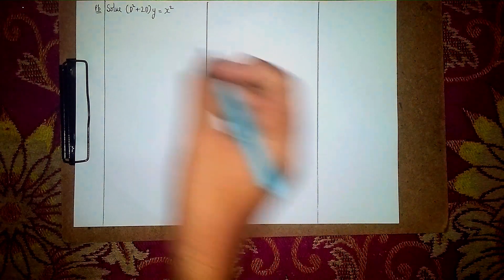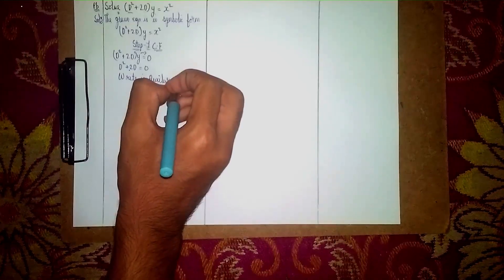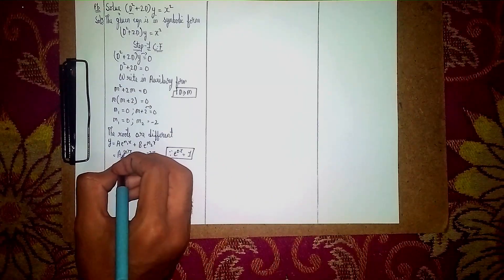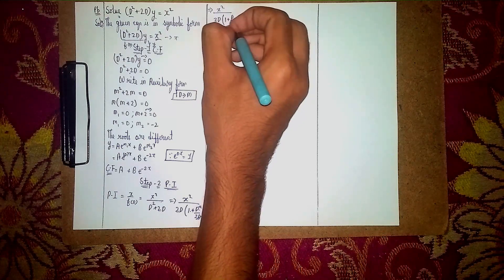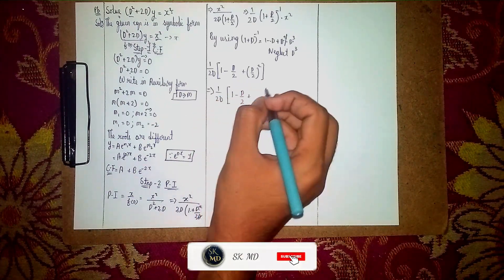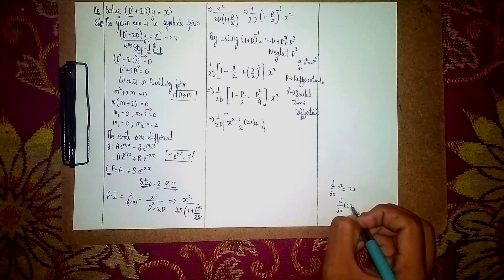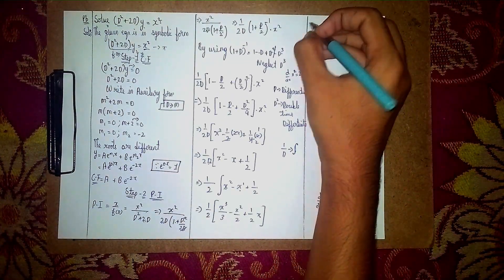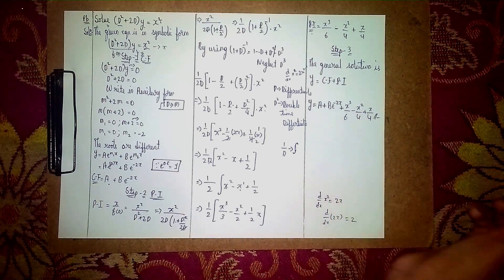solve (D^2+2D)y=x^2|non homogeneous linear differential equation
Your Quaries:-
2nd order linear differential equations with constant coefficients
differential equation
homogeneous partial differential equation with constant coefficient
differential equations
homogeneous linear differential equation
solve (D^2+2D)y=x^2
solve (D^2+D-2)y=4
solve (D^2-4D+3)y=e^2x-sin3x
solve(D^2-D-2)y=sin2x
solve(D^2-1)y=coshx
solve(D^2-1)y=sinhx
solve (D^2+25)y=sin5x
solve (D^2+4D+4)y=5+e^-2x
solve (D^2+9)y=cos3x
solve (D^2+36)y=cos6x
solve (D^2-4D+3)y=e^4x
solve (D^2-4D+3)y=e^2x
solve (D^2-3D+2)y=e^3x
solve d^2y/dx^2-5dy/dx+6y=0
solve d^3y/dx^3-3d^2y/dx^2+3dy/dx-y=0
solve d^3y/dx^3-5d^2y/dx^2+8dy/dx-4y=0
solve d^2y/dx^2+16y=0
solve d^2y/dx^2-49y=0
solve 2d^2y/dx^2-5dy/dx+4y=0
solve d^2y/dx^2+9y=0
solve (D^3-D^2-D+1)y=0
solve (D^2+9)y=0
solve (D^2-25)y=0
solve d^2y/dx^2+6dy/dx+9y=0
solve (D^2-36)y=0
solve d^3y/dx^3-2d^2y/dx^2-3dy/dx=0
differential equation
auxiliary equation
solving differential equations